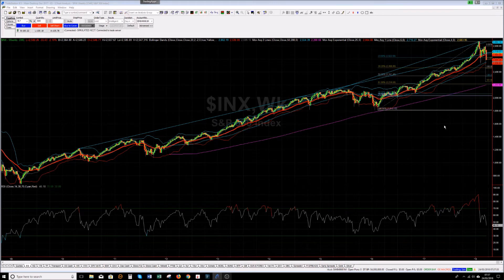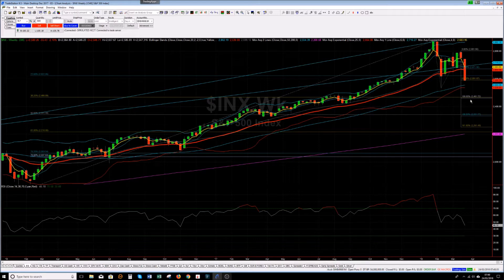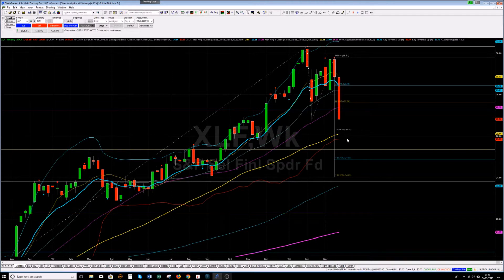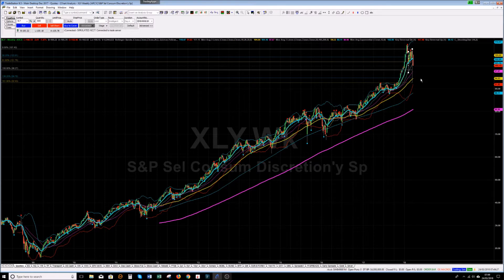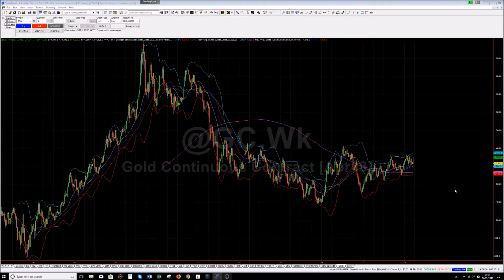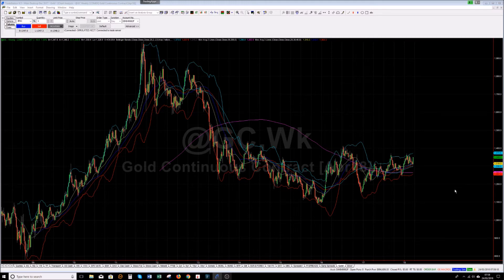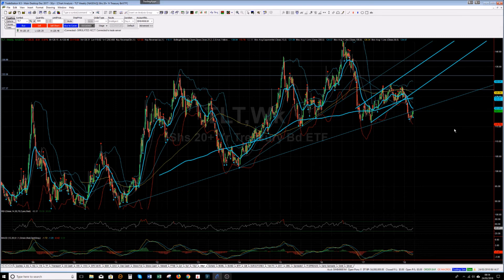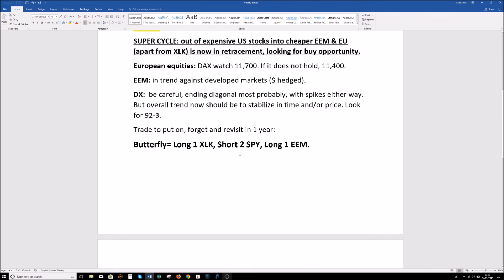Trade War? Don't Think So.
Our Glorious Leader is full of it...and so we reprice the uncertainty.